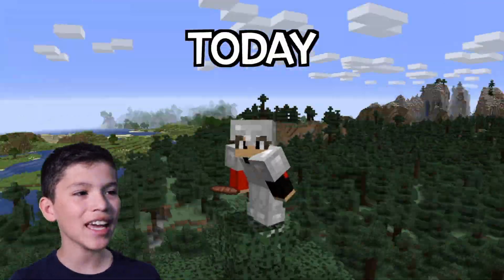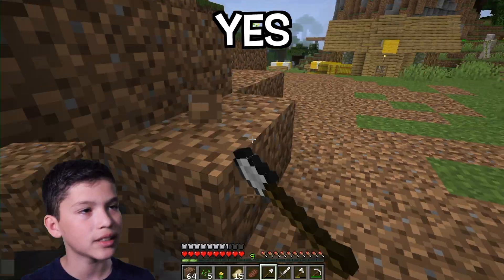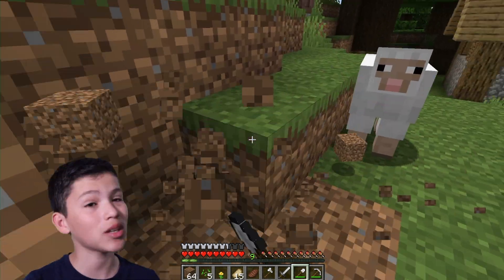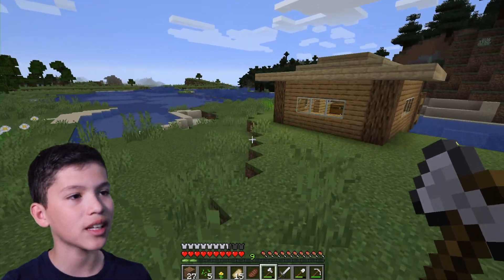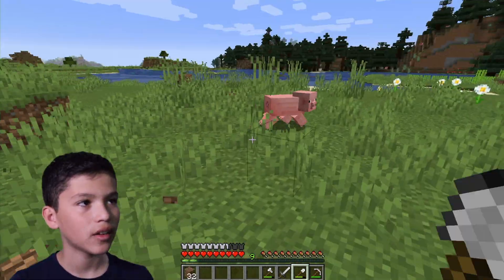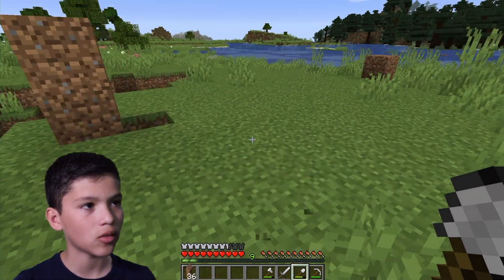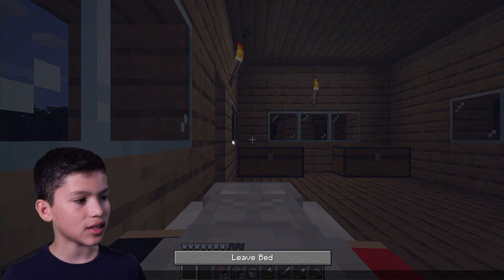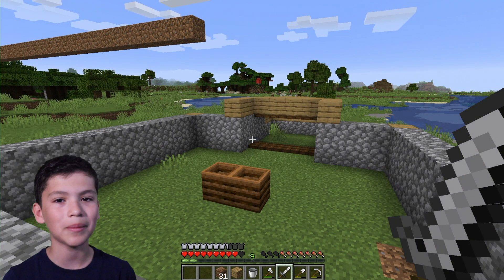Minecraft Villager Breeder Build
In this new Minecraft Ice And Fire Mod Survival Series Ep2; Adrian builds a bridge to transport villagers close to his shelter to create a Villager Breeder. Villager are needed for trading items. This survival series is different in many aspects, the Ice and Fire Mod is one of the most difficult Mods that includes unique creatures including the Fire dragon, Ice Dragon, Electric Dragon, Pixies, Death worms, Cocktrices, Trolls, Cyclops, Gorgons, Sirens, Sea Serpents and many more!

DO YOU NEED HELP WITH YOUR VIDEOS? USE TUBEBUDDY